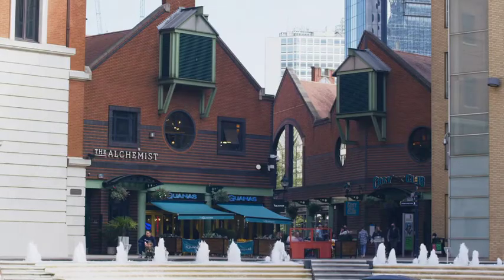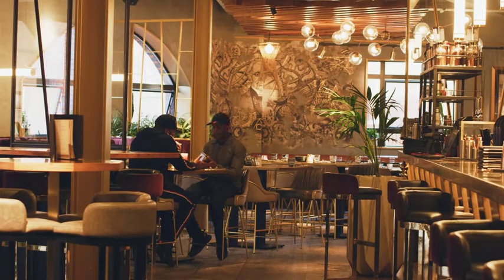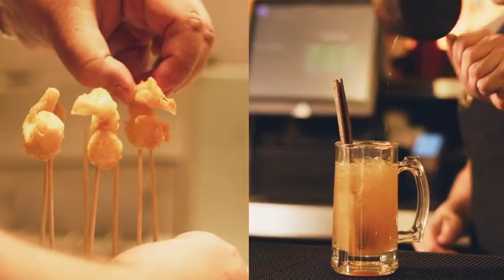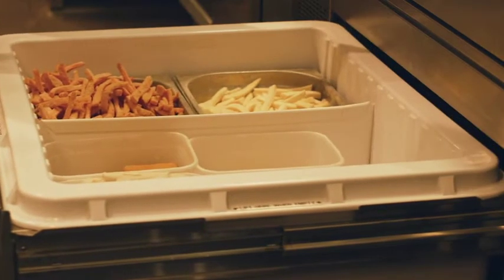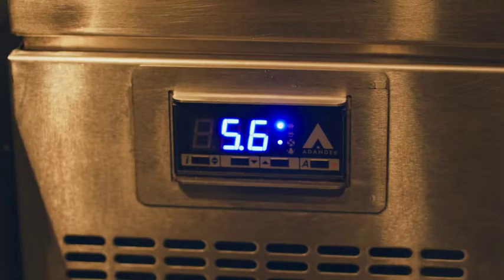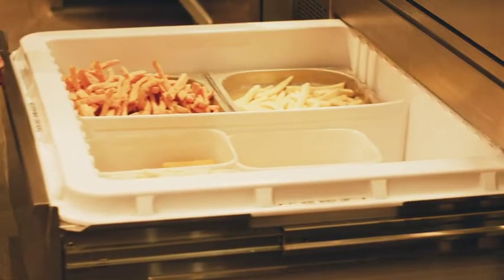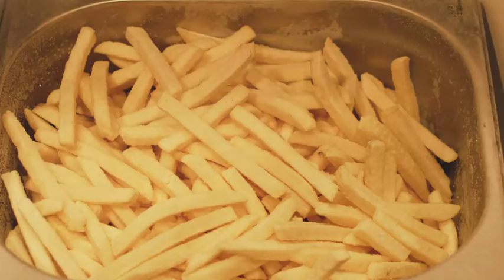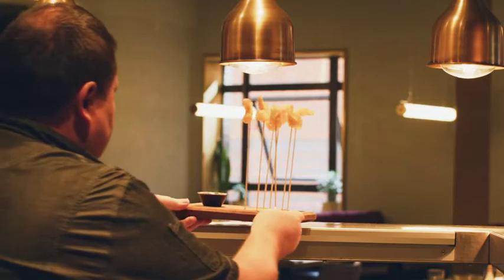Seamus O'Donnell Talks Adande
Seamus O’Donnell, Culinary Director of The Alchemist bar and restaurants talks Adande.